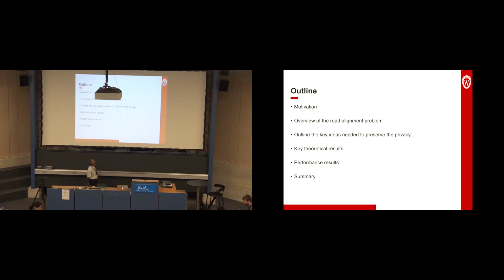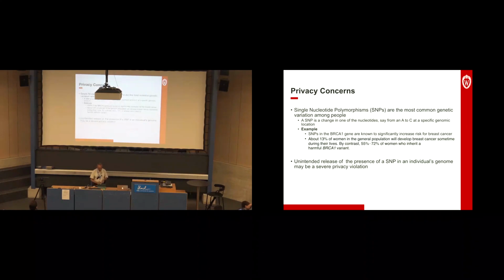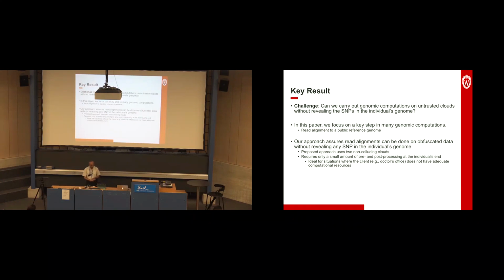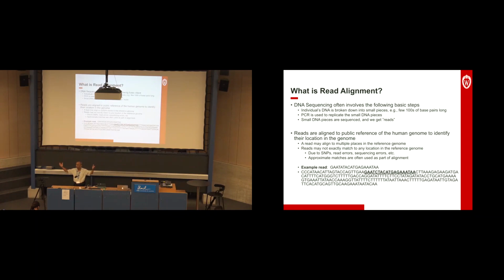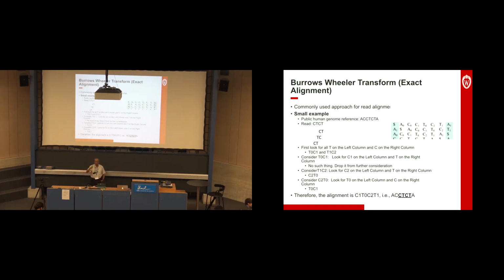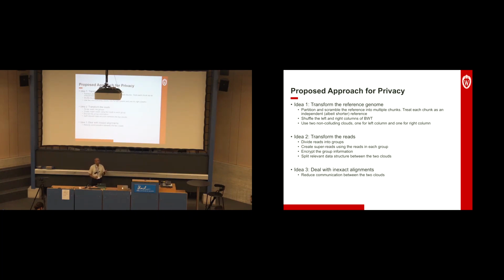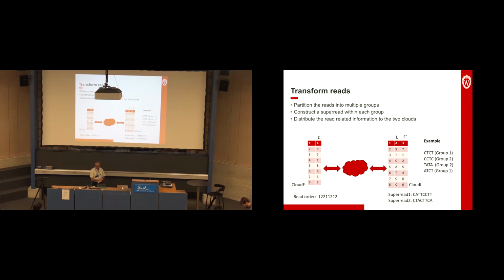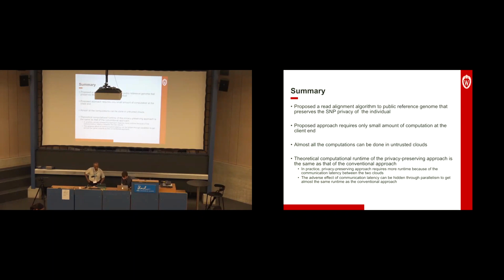[5C] Two-Cloud Private Read Alignment to a Public Reference Genome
'Two-Cloud Private Read Alignment to a Public Reference Genome' presented during Session 5C: Genomes and Biometrics at PETS 2023.

Presented by: Parmesh Ramanathan